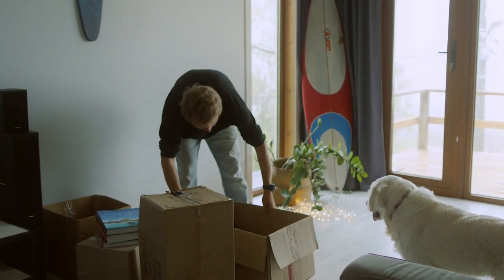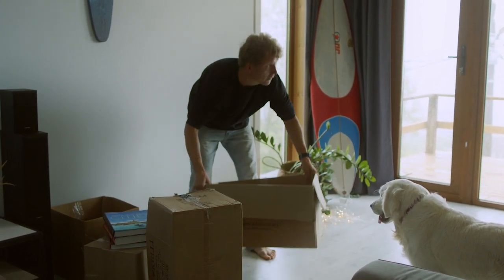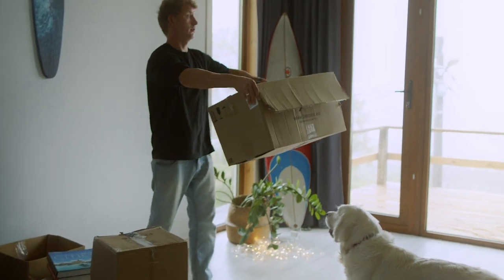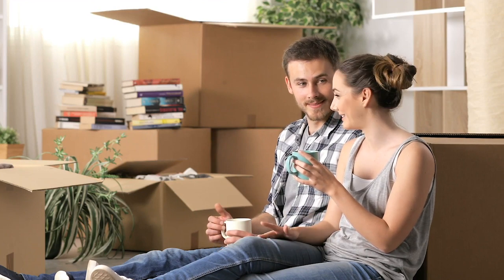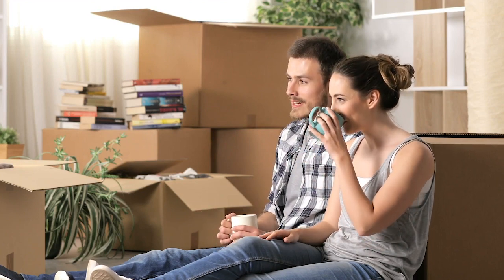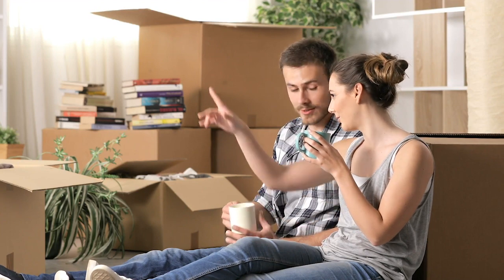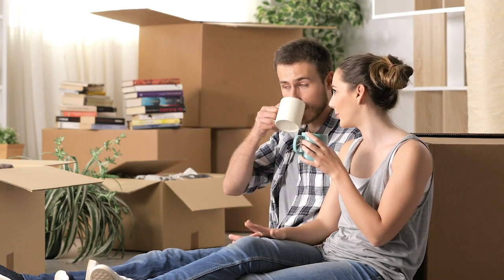Moving Made Easy: 5 Secret Pro Tips! | Buying a Home in San Fernando | Living in LA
Are you buying a home in San Fernando Valley? This is a channel devoted to people moving to San Fernando Valley, relocating to the San Fernando Valley, or interested in living in the San Fernando Valley.